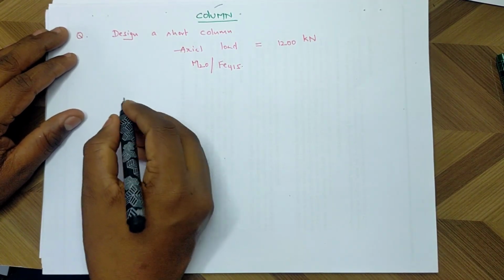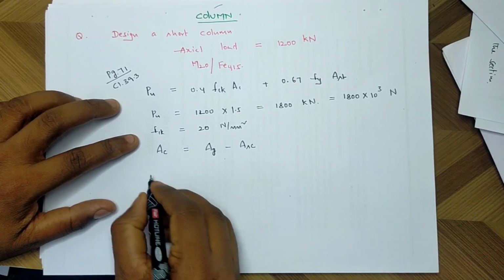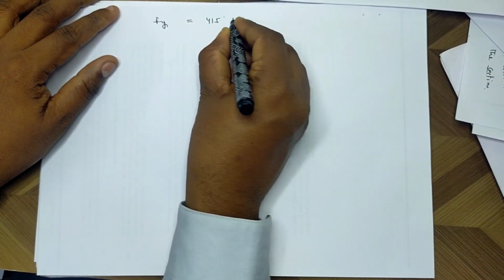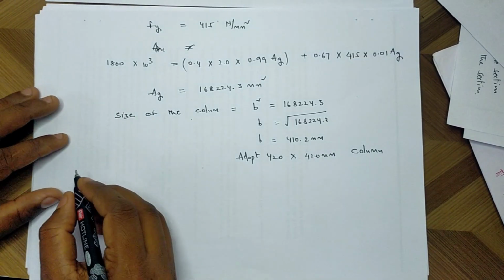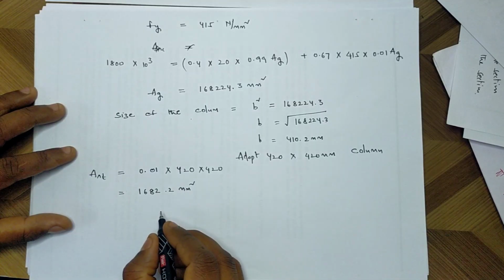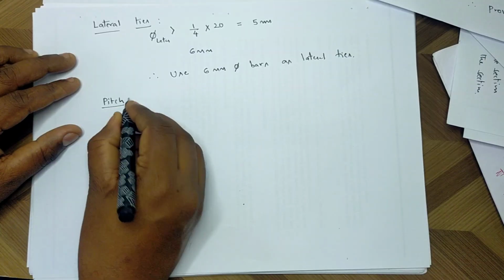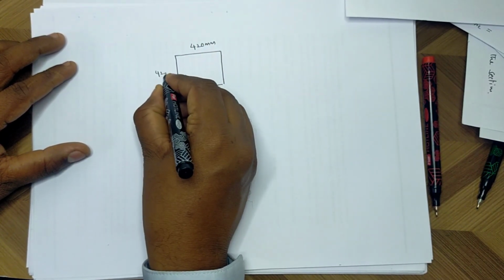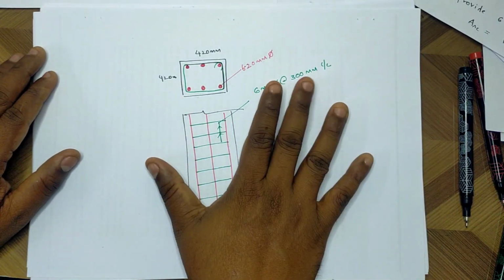Simple Design of Column-Problem